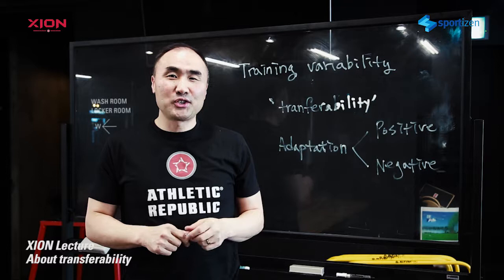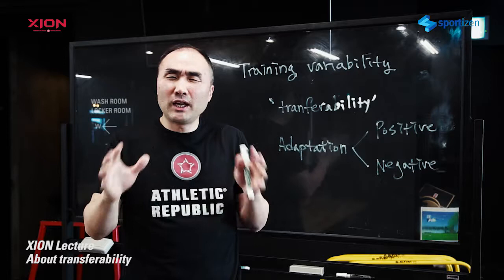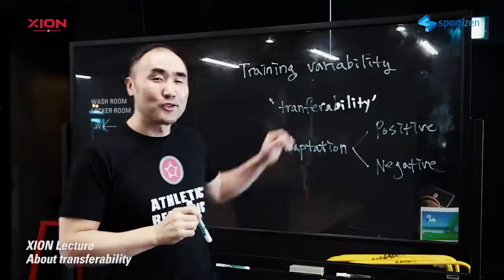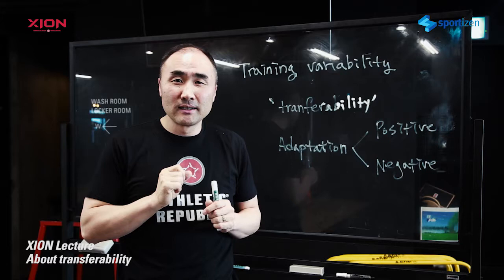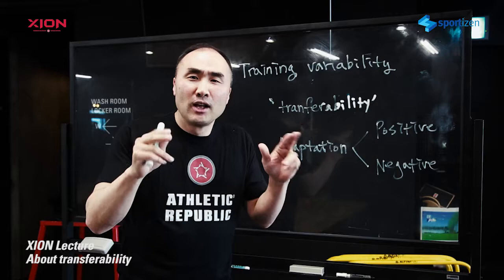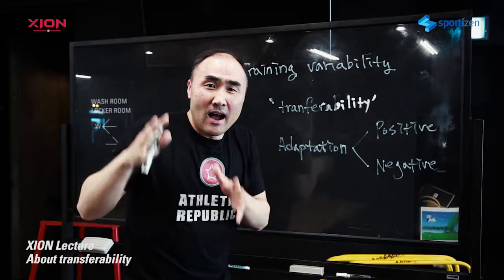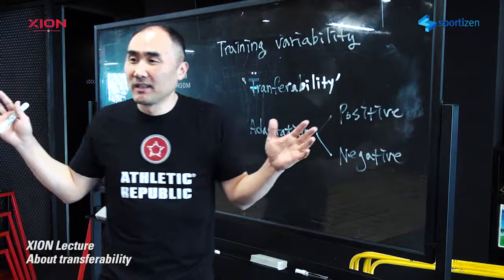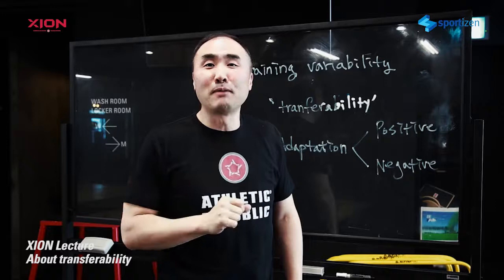[XION LECTURE]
"Training variability without understanding
the mechanisms of transferability and
adaptation could be a circus act!"
About XION

THIS IS A BETTER WAY TO TRAIN XION